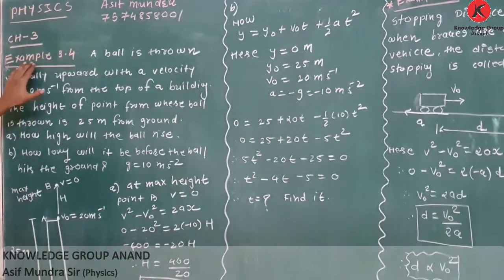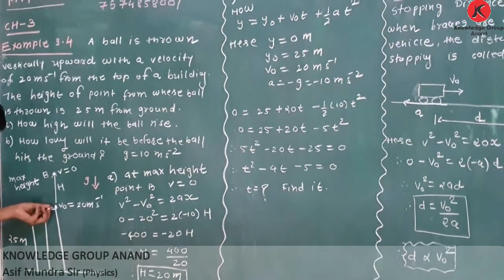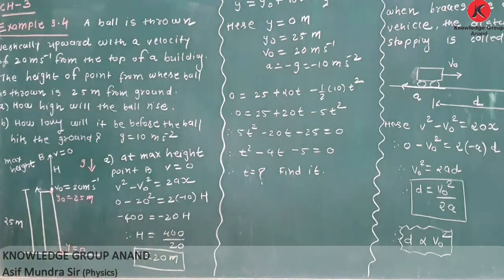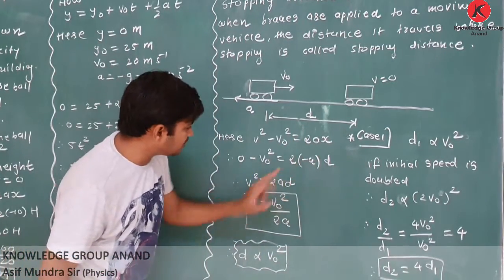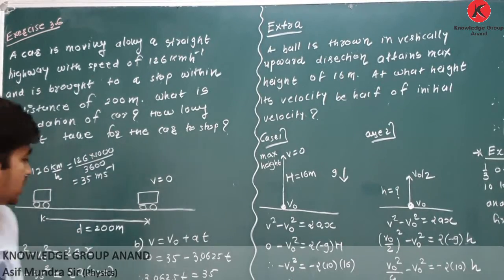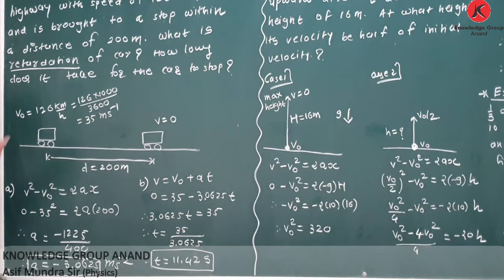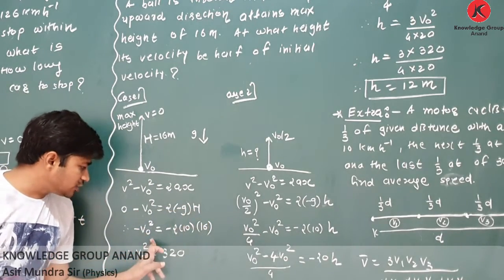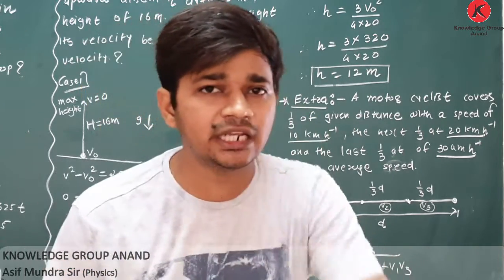Class 11 Eng. Med. - Physics : Chap : 3 : Motion in a straight line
EXAMPLE : 3.4,3.6,3.7 & EXTRA